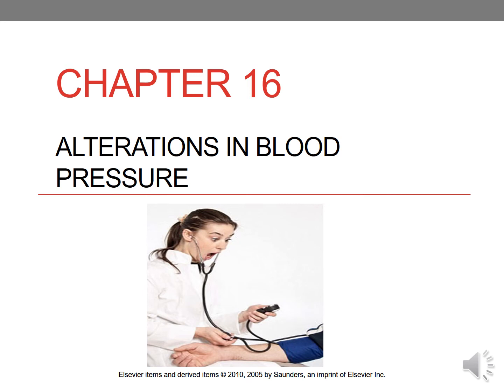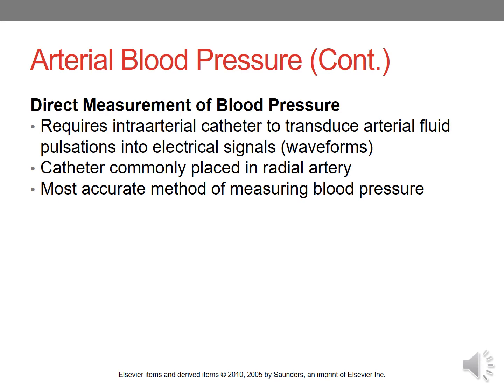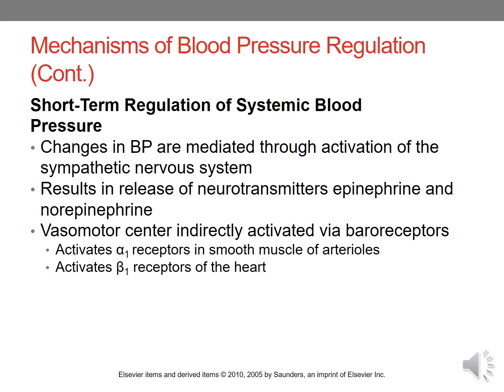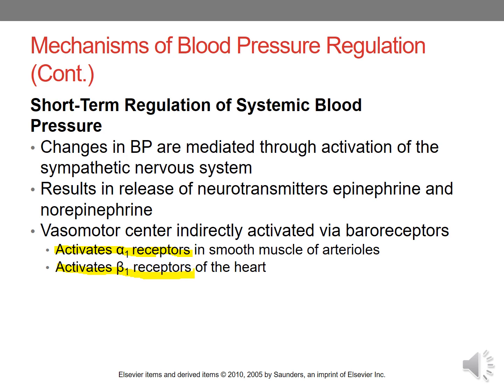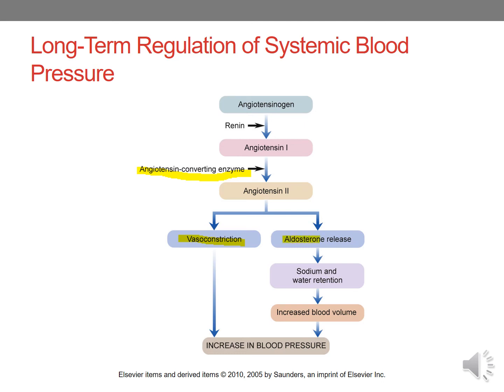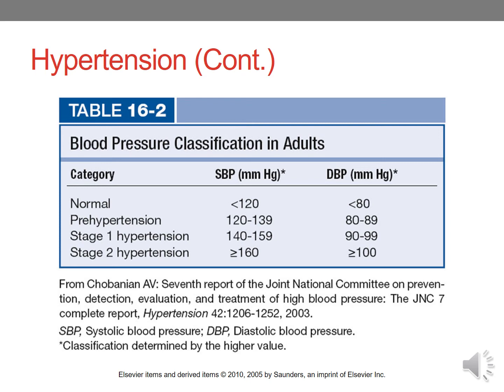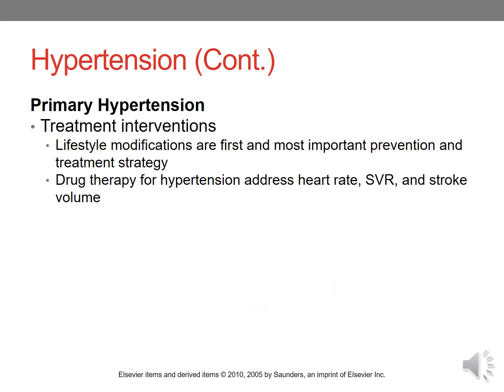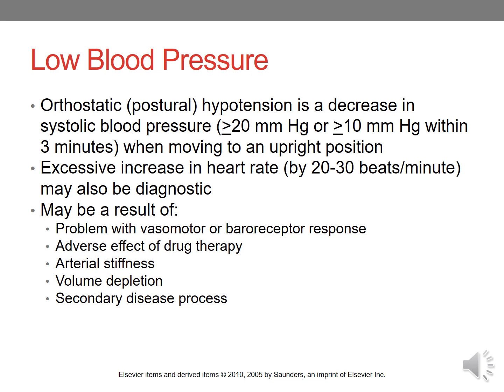Chapter 16 - Alterations in Blood Pressure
Learning Outcomes

1. Describe how changes in cardiac output and systemic vascular resistance affect blood pressure.
2. Explain how blood pressure is regulated on a short- and long-term basis.
3. Identify the risk factors for the development of primary hypertension.
4. Describe how secondary hypertension is defined and identify the common etiologies.
5. Explain how hypertension is detected, classified, and managed.
6. Describe the end-organ consequences of inadequately controlled hypertension.
7. Differentiate between hypertensive emergency and hypertensive urgency and explain how they are managed.
8. Identify the risk factors for orthostatic hypotension and explain how the condition is managed.